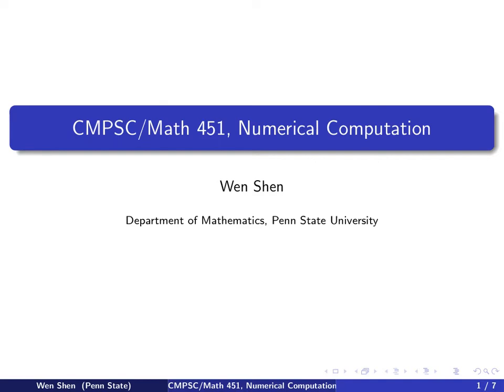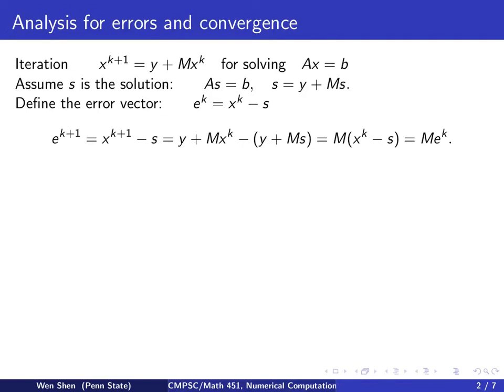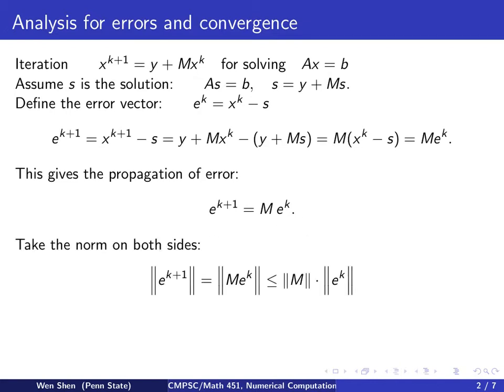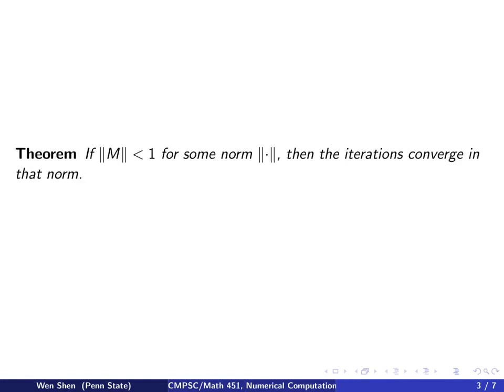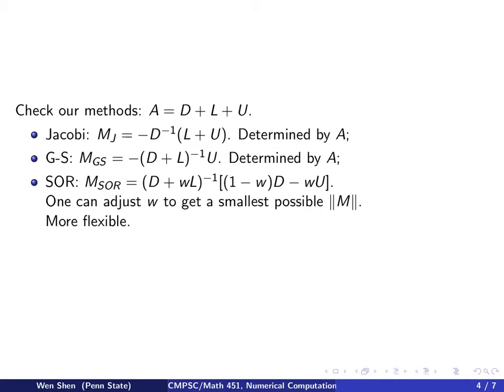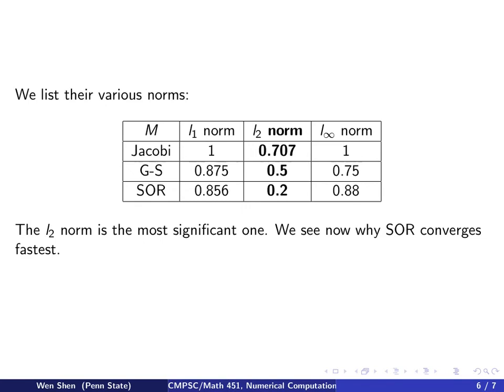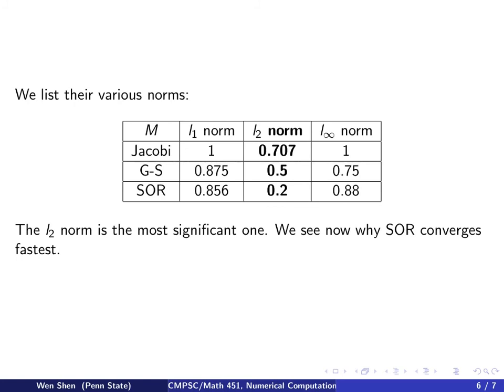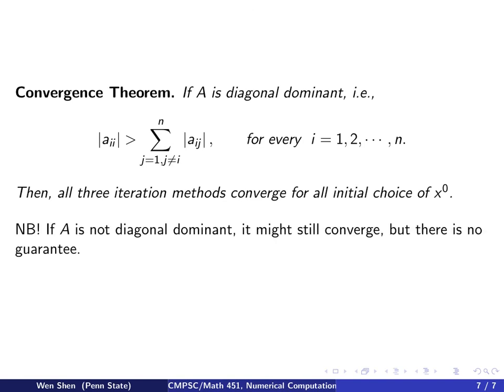ch7 6. Iterative Solvers. Convergence Analysis. Wen Shen